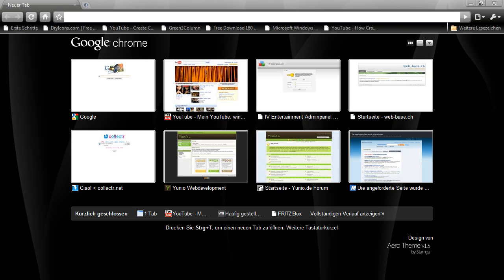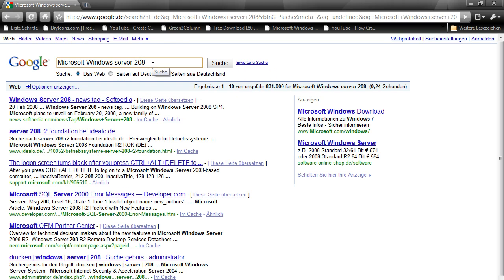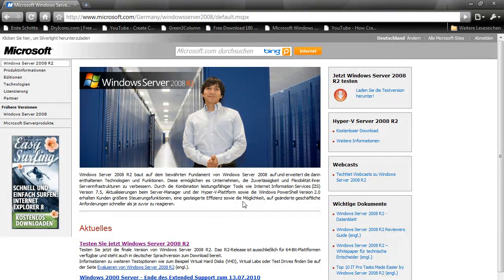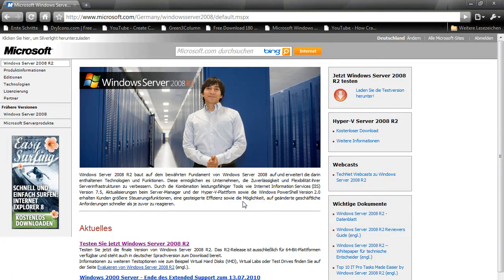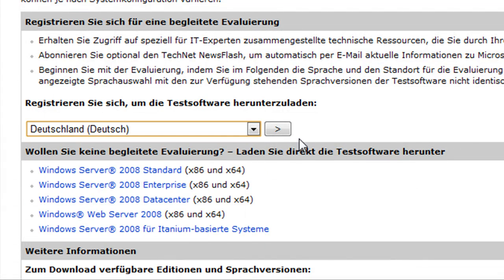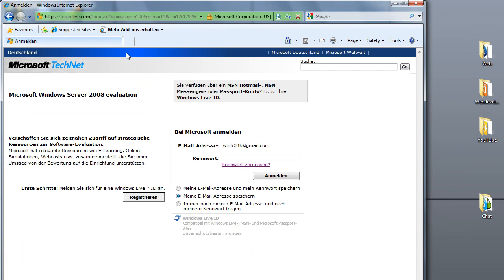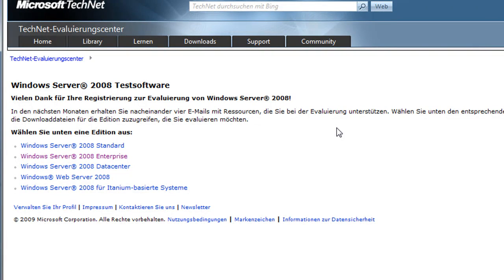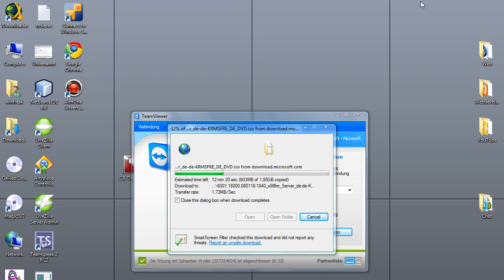How to get (still) Windows Server 2008 (without R2) legally!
In this Video I will tell you how to do what the title says :P